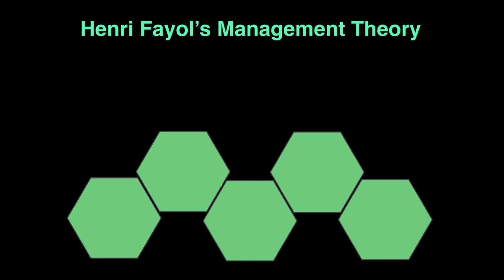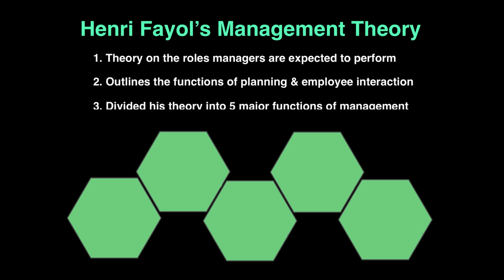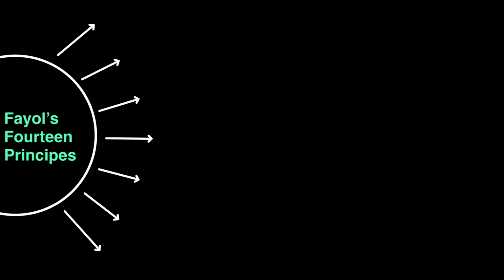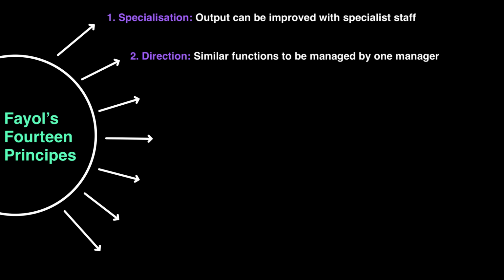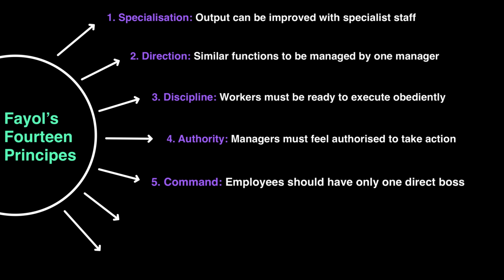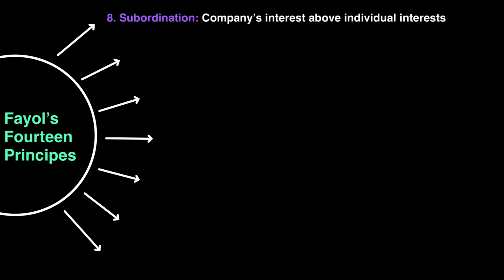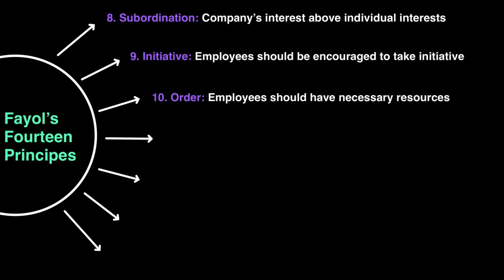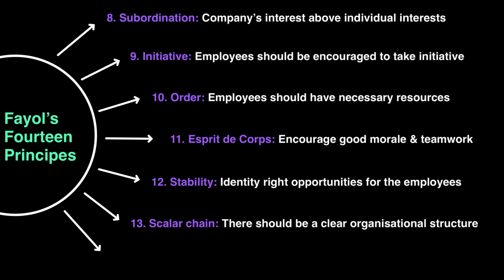Fayol’s Theory on Management | A level Business 9609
This video lesson serves as a comprehensive guide on Fayol’s Theory of Management, tailored specifically for Cambridge A Level Business students. In this video, we'll delve into the intricacies of management and enable students to:

1. Explore the foundational principles of Fayol's theory by identifying the five basic functions of management.
2. Understand the significance of the five main components of Fayol's management theory in guiding managerial roles effectively.
3. Recognize the importance of planning, controlling, and organizing in achieving successful management outcomes.
4. Analyze the subtopics within Fayol's theory, categorizing them under planning and employee interaction for a deeper understanding.
5. Apply Fayol's 14 principles of management to real-world scenarios, demonstrating practical implications and managerial effectiveness.

Join us as we unravel the timeless wisdom of Fayol's Theory of Management, empowering you with the knowledge and skills needed to excel in your CAIE A Level Business studies. Whether you're a beginner or seeking to deepen your understanding, this video will equip you with valuable insights into effective management practices.

You’ll get:
1. Video lessons covering the full AS & A2 syllabus
2. Crystal clear explanations of complex concepts
3. Expert Academic Support
4. Past paper video solutions that explain how to answer each question step by step
5. A readymade study plan to complete the AS or A2 Business syllabus in 60 or 90 days
6. Topical skill-checks and chapter worksheets for extensive practice
7. Global Community of learners
8. Revision guides and flashcards
9. Written past paper solutions going all the way back to 2016